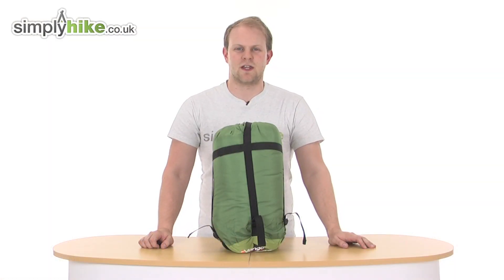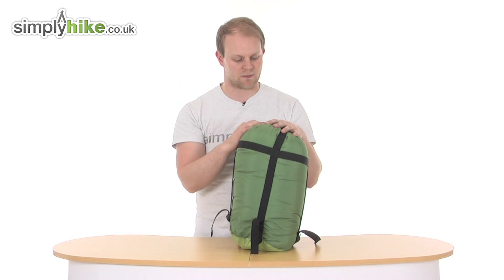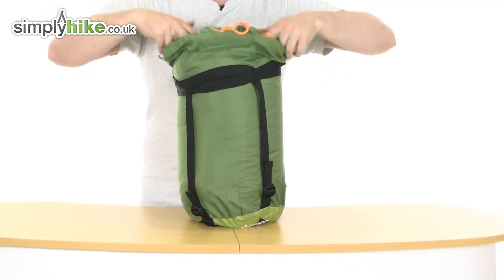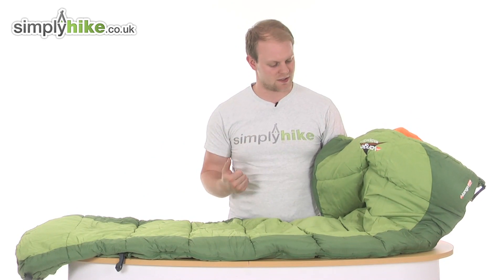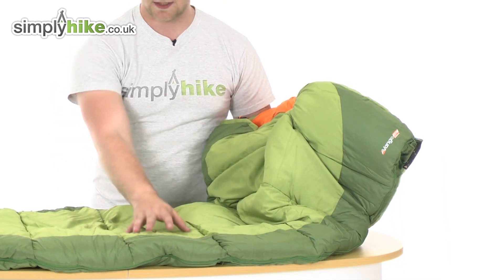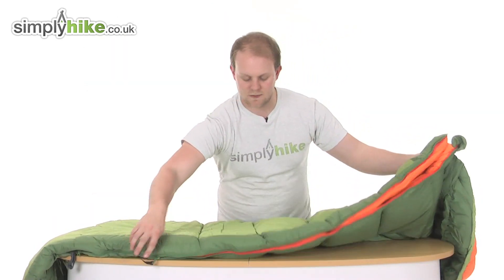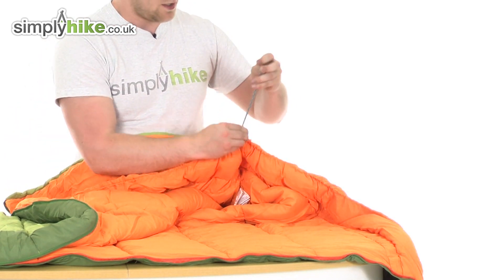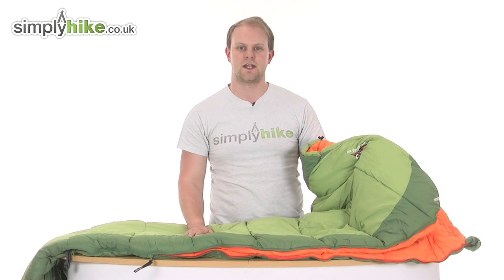Vango Wilderness 250 Sleeping Bag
The Vango Wilderness 250 Sleeping Bag has a mummy design which means it will keep your feet nice and warm even on the most coldest of days. It has an internal security pocket and full length zip with an easy pull toggle for ease of access.